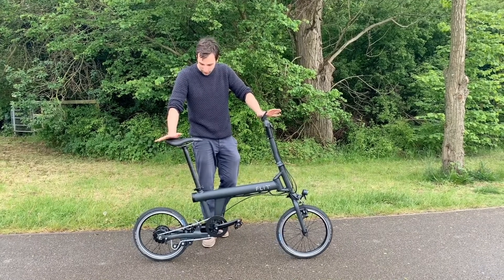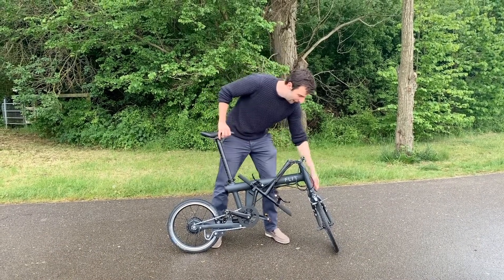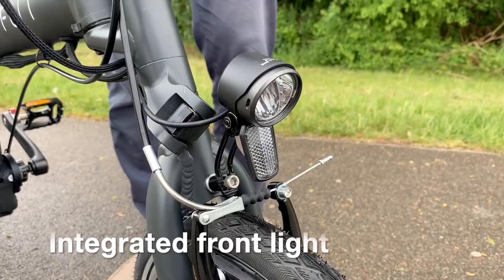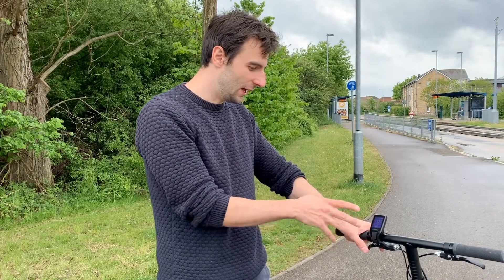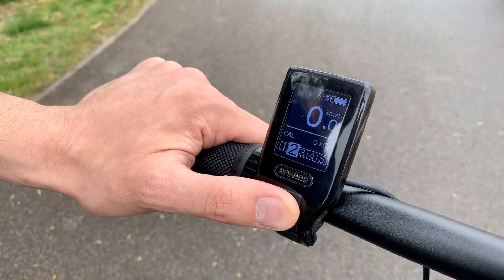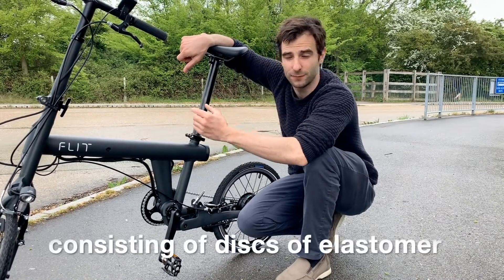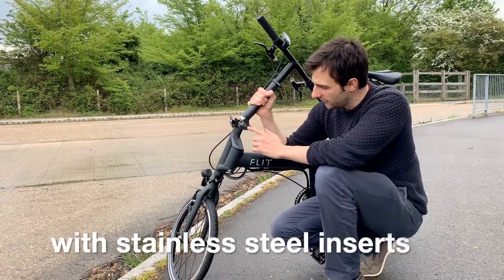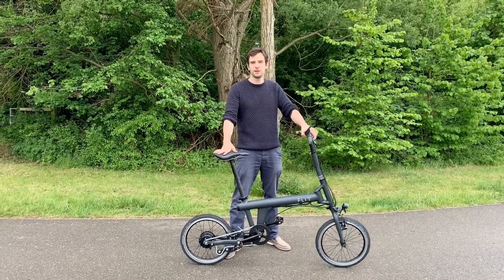FLIT-16 | Meet Marengo: our brand new demo bike hot off manufacturing tooling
Dave, our Technical Lead, shows our brand new demo bike (AKA Marengo).
Dave brought this bike back from his latest trip our manufacturing partner, where our first batch of FLIT-16 ebikes are currently being made.

Watch to find out some of the new cool features and upgrades that we've made since our Kickstarter launch!

Sign up to get the latest on our manufacturing progress for more.